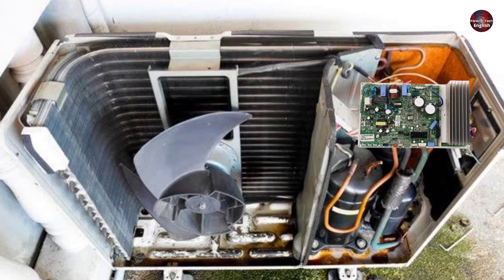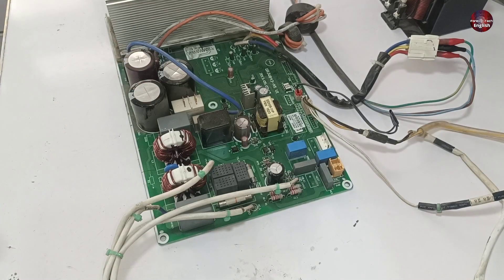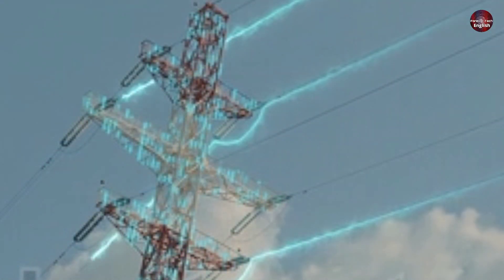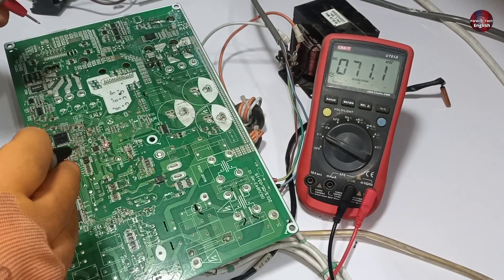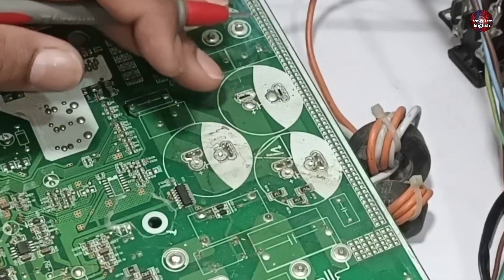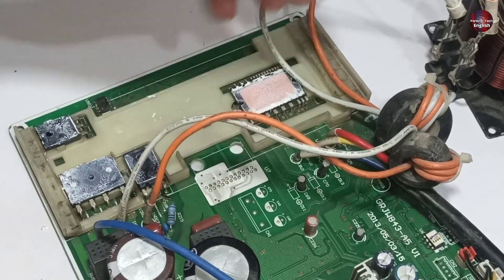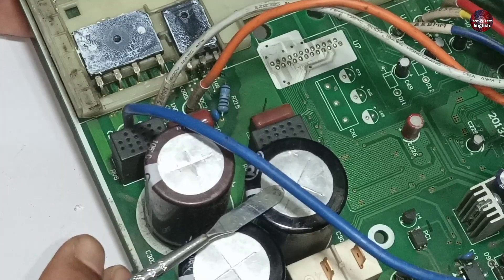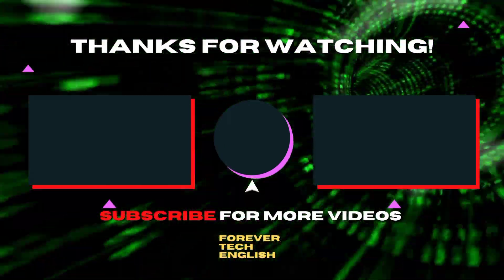Compressor Start & Stop In 1 Minute of Inverter Mini-Split Ac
A customer brought a faulty mini split inverter type air conditioner control board to us for repair. As the compressor started and stopped in this ac unit. We have told you how to repair such a problem with a completely easy method.

Multimeters
Thermal Camera
Soldering Wires
10Pcs 2mm XZZ-2015 Desoldering ➡️
0.8mm/1.0mm 50g Lead Free Solder➡️
0.6/0.8mm 50g/100g Lead Free Solder➡️
200g 500g Tin Wire Soldering Wire ➡️
8g 50g Per Roll High Purity Soldering Wire➡️
250m/roll 30AWG UL1423 Insulation Cable Copper➡️
Vacuum Pump
18V Lithium Battery Vacuum Pump ➡️
500/800PSI Refrigerant Manometer ➡️
Soldering stations
Desoldering pumps
110V/220V Electric Tin Suction Sucker Pen ➡️